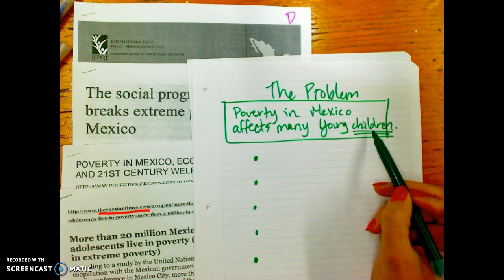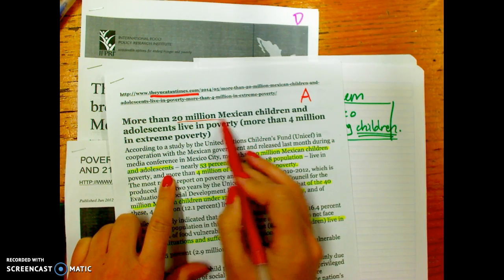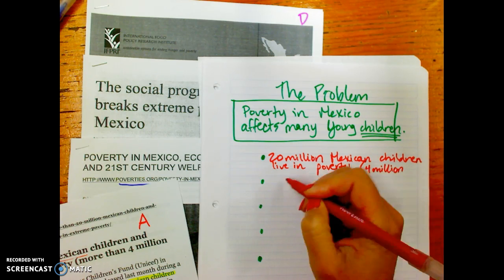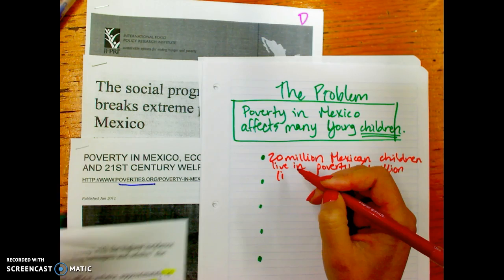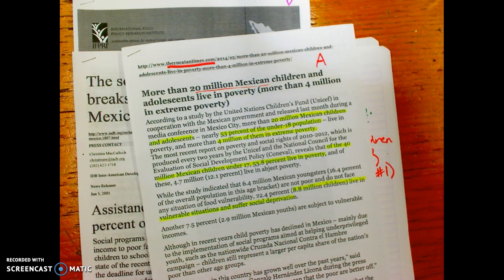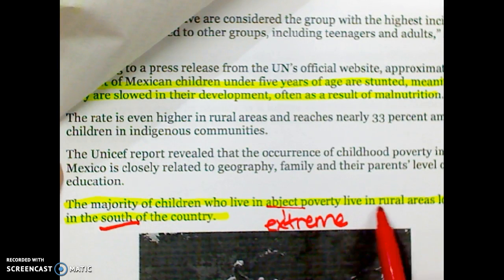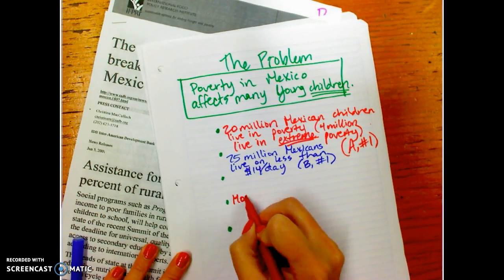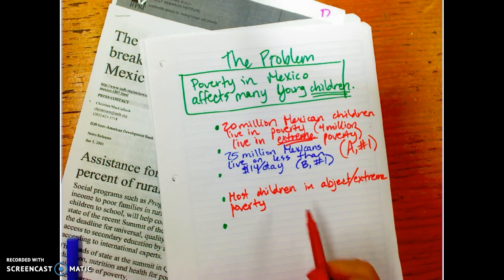Research Notetaking Strategies (Part 2)